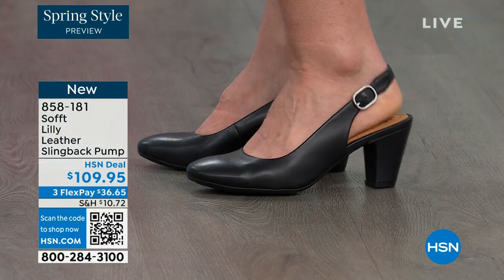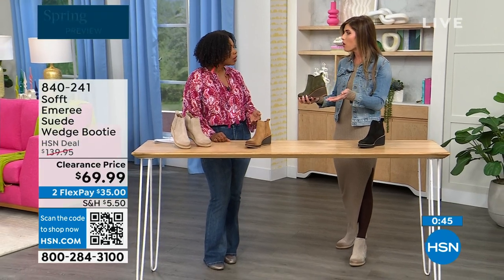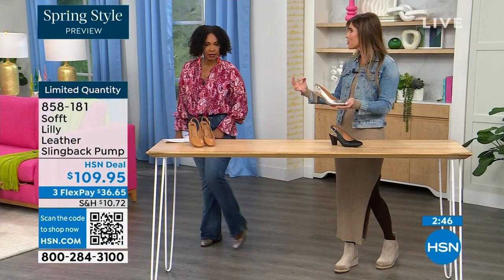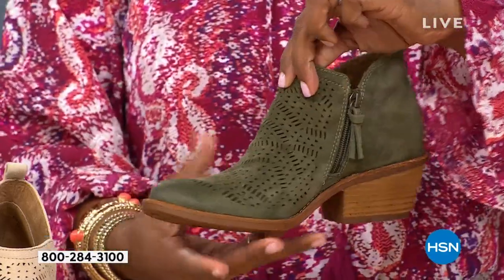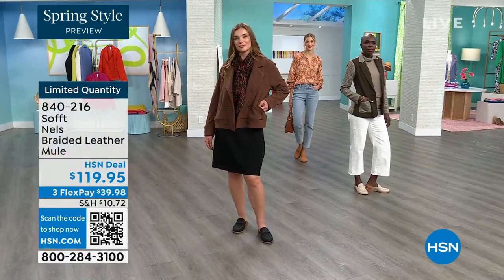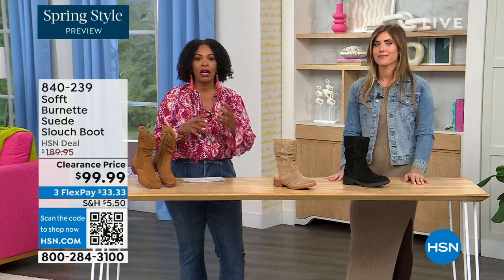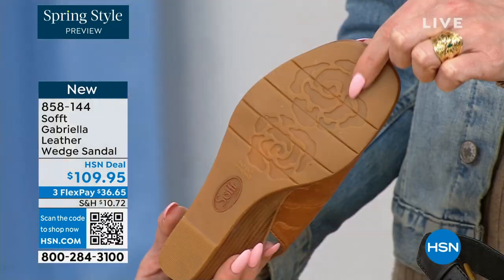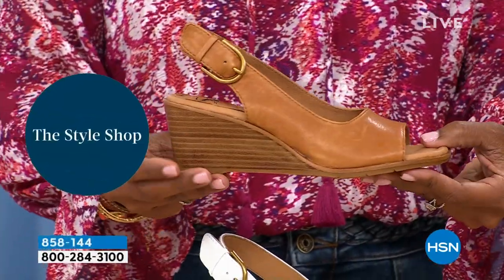HSN | Sofft Footwear 02.22.2024 - 06 PM